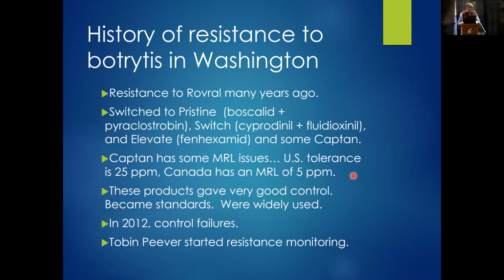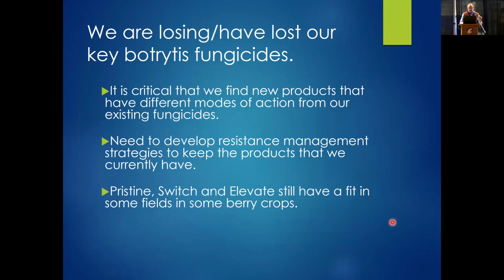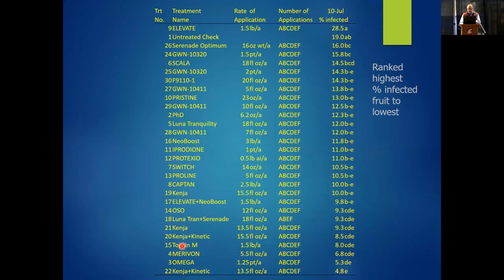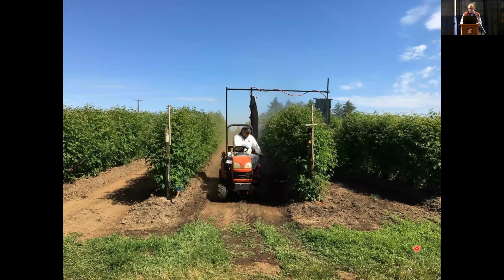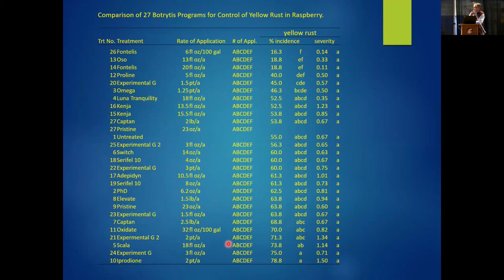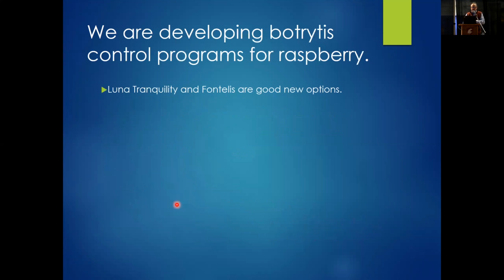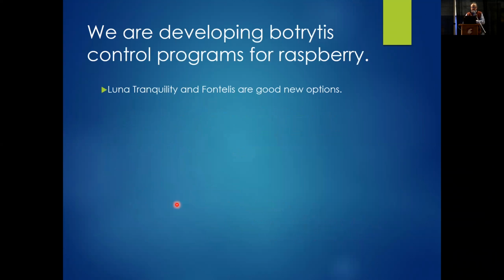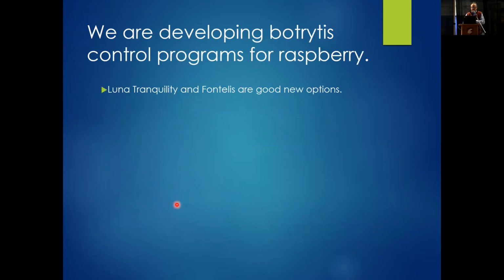Management of Grey Mold on Berry Crops Alan Schreiber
Management of Grey Mold on Berry Crops